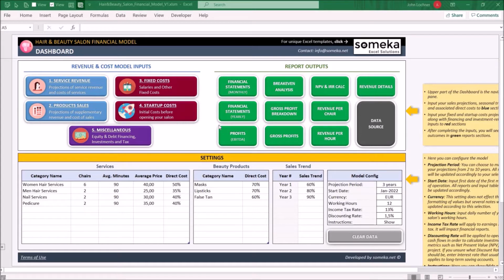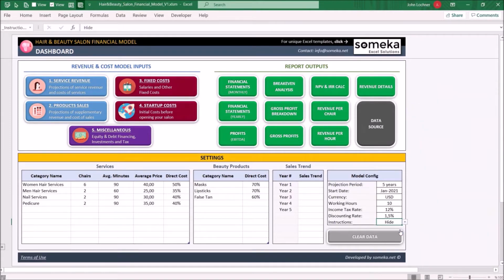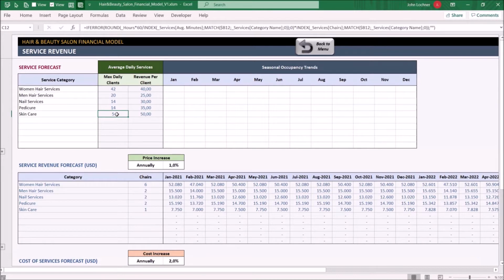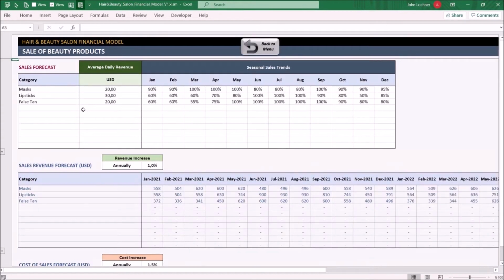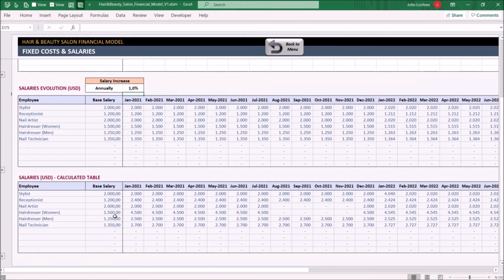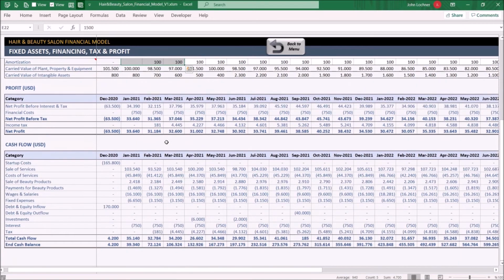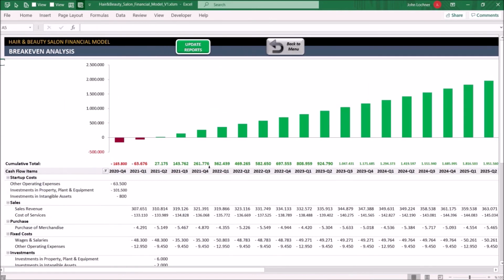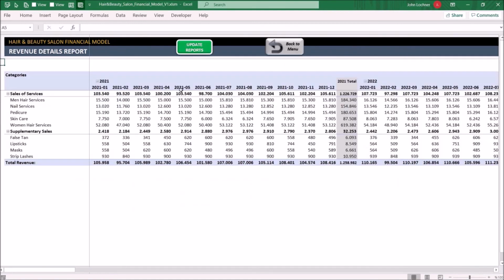Salon Financial Model Excel Template | Make Financial Analysis in Excel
Hair and Beauty Financial Model provides all financial information for opening a beauty center or hairdresser in a professional financial feasibility study in a template!

Features Summary:
# White Label
# Flexible customization options